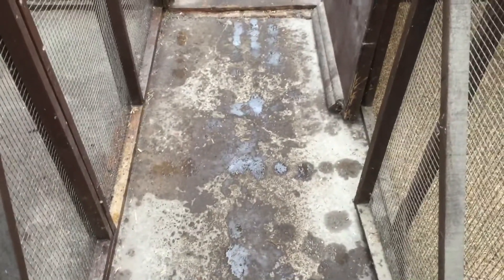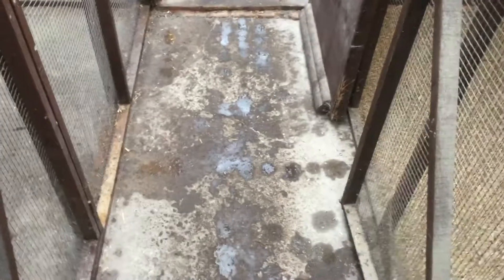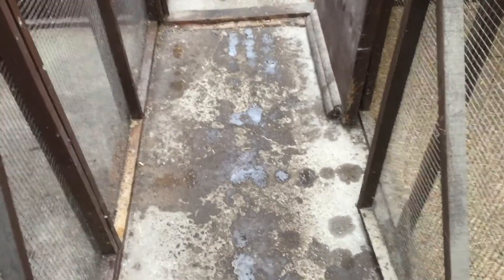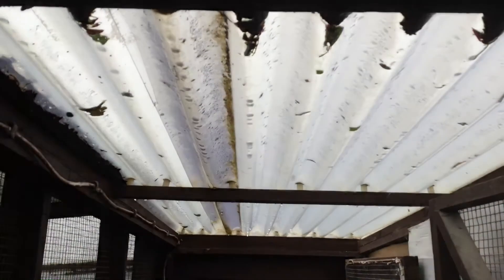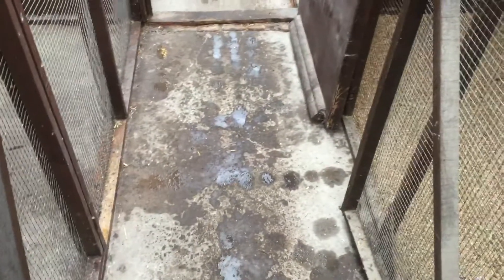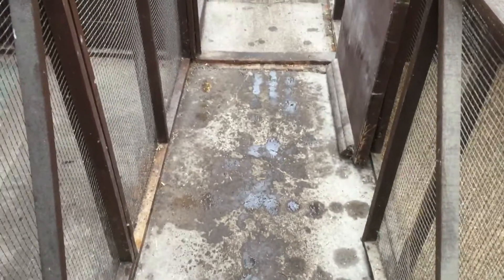Prevention against damp